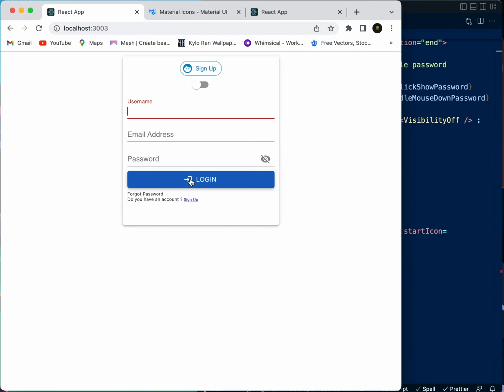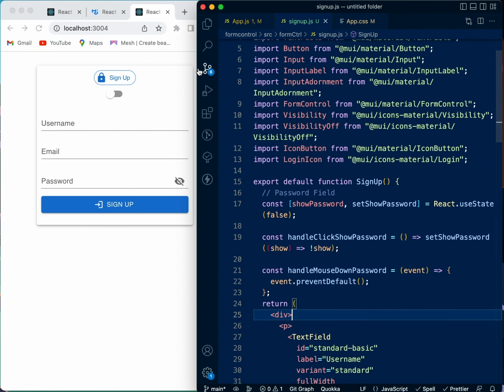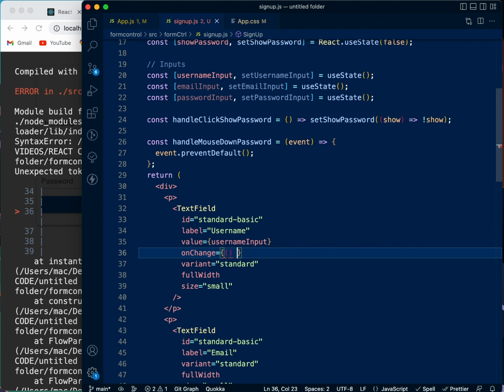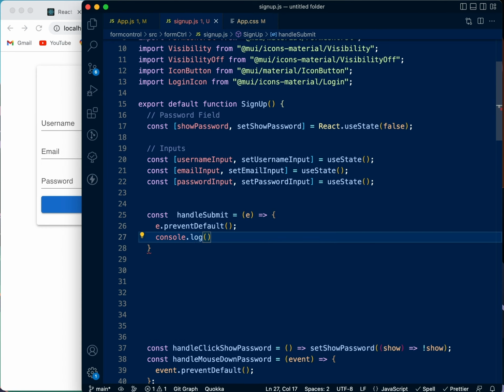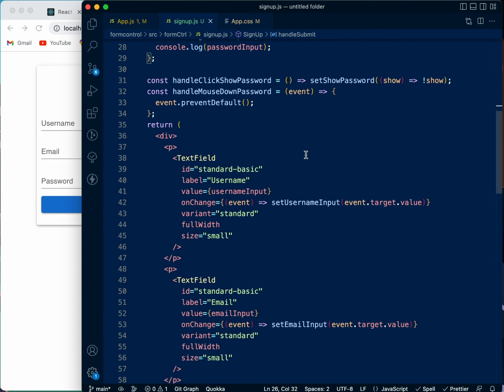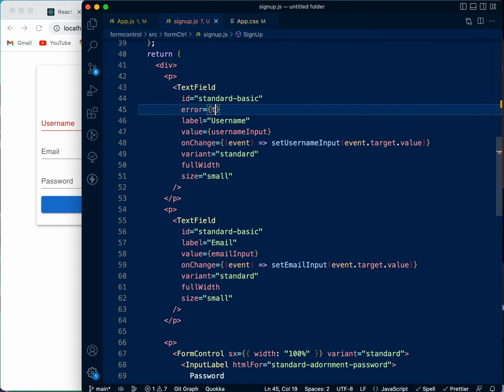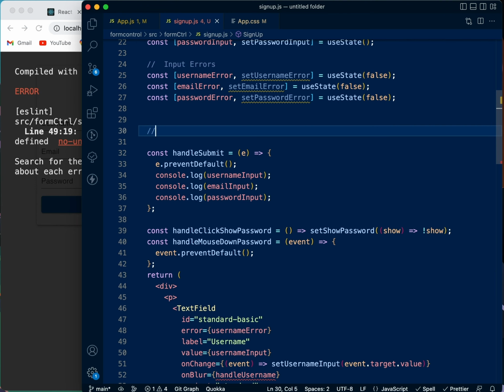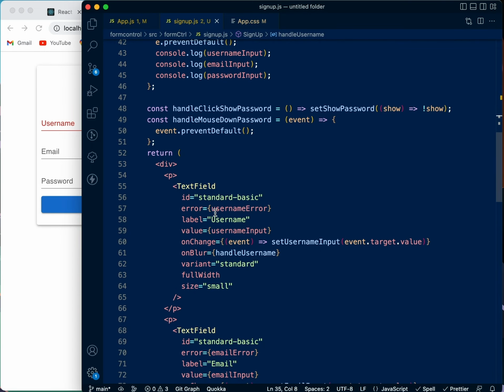Design a SignUp and Login Form with Validation || Material UI || React || Part 3